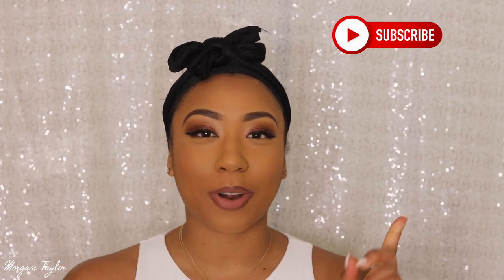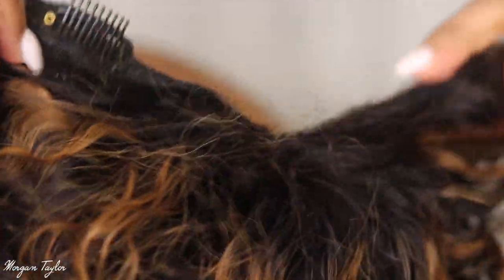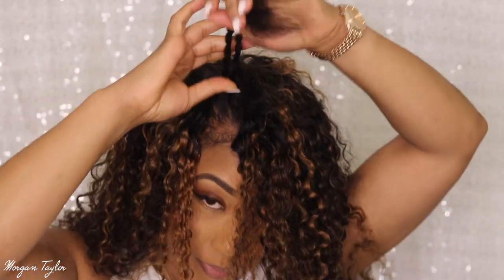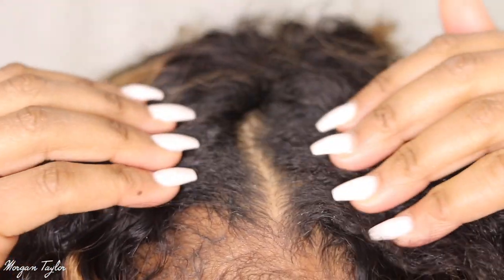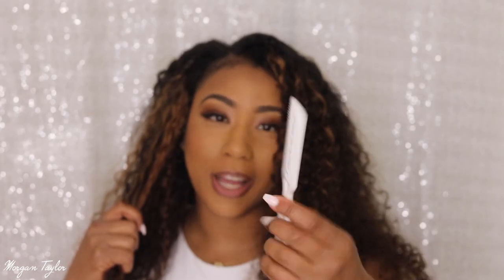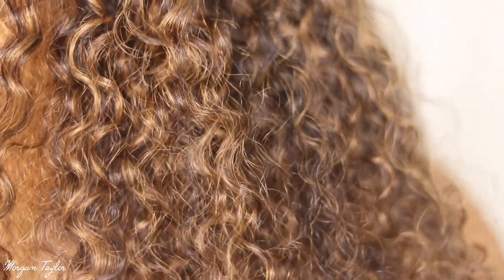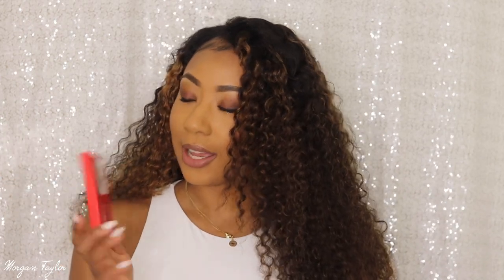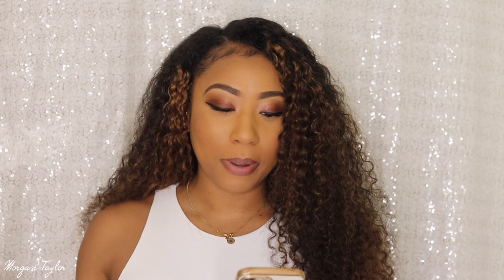Must Have Best Easiest 1-Min Install Balayage Curly V Part Wig | Beauty Forever Hair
OPEN ME!

Hair Info: Dark Brown Balayage Curly wave V part wig 24inch